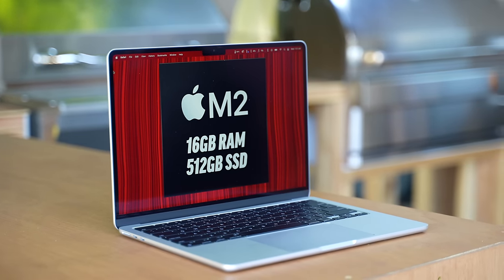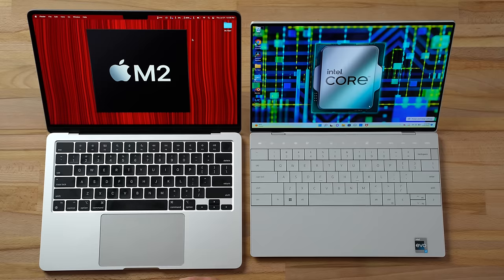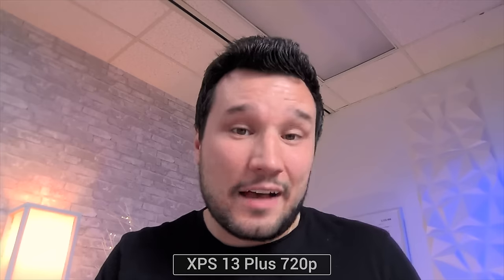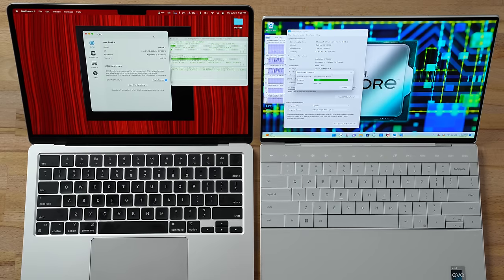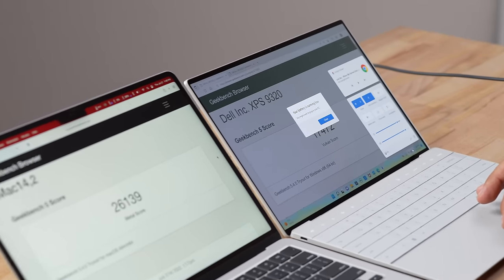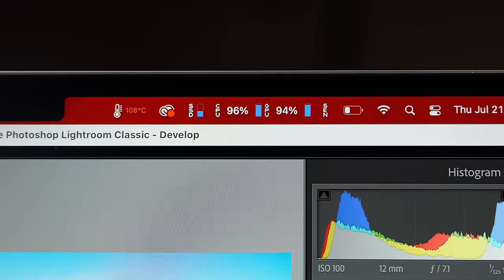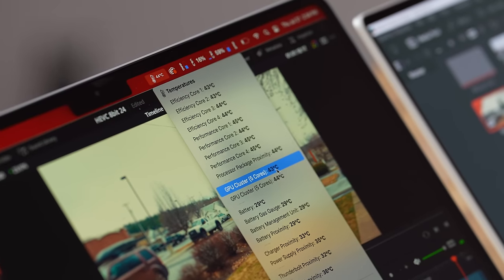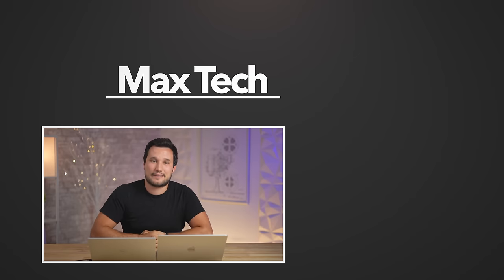M2 MacBook Air vs XPS 13 Plus - The Results SHOCKED US! 🤯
Do Windows Ultrabooks like the XPS 13 Plus 9320 Stand a Chance against the M2 MacBook Air? See for yourself what's the BEST Ultrabook in 2022!
MOST that Watch Should Buy THIS one

Best deals on M1 Macs on Amazon ⬇️
14" MacBook Pro 2021

Timestamps ⬇️
M2 MacBook Air vs XPS 13 Plus - 00:00
External/Design Differences - 01:24
Display Comparison - 03:12
Speaker Comparison - 04:11
Webcam & Mic Comparison - 05:10
Web Browsing Speed Test - 05:27
Geekbench 5 CPU - 06:51
Geekbench 5 Metal/Vulkan GPU - 07:54
Battery Life Comparison - 09:18
Lightroom Classic Photo Editing - 10:24
DR18 HEVC Video Editing - 13:27
Which Laptop Should YOU Buy? - 15:03